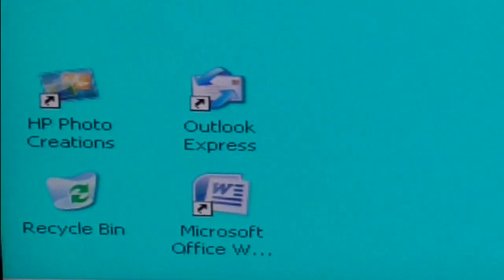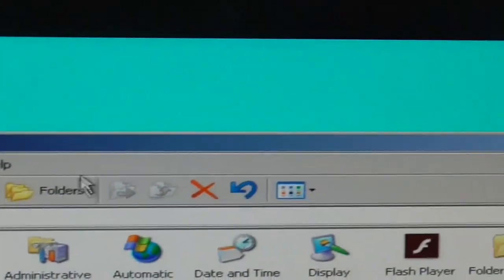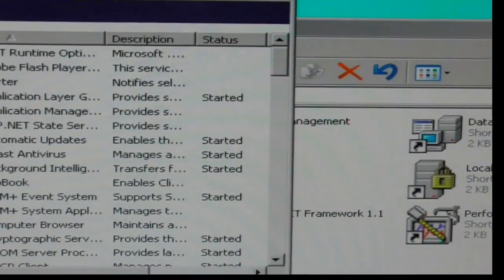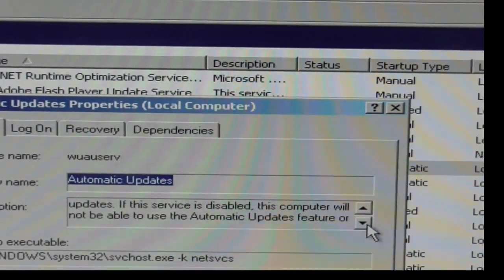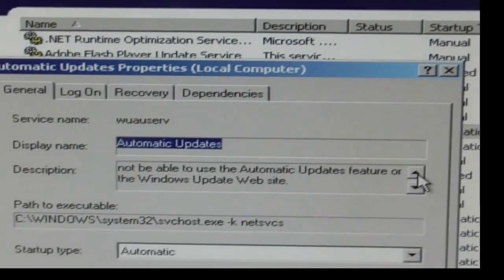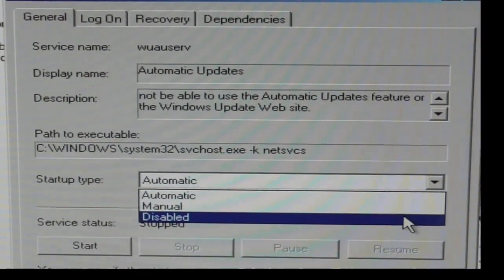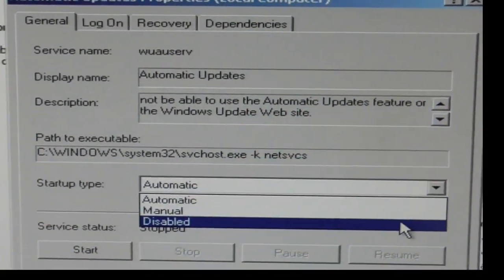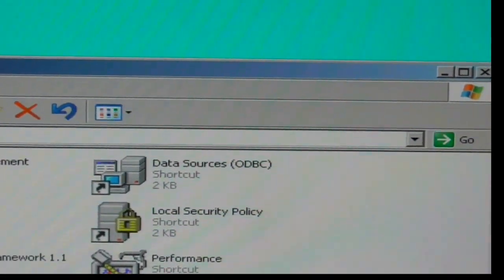REPAIR Windows XP running Slow after End of Life THIS will fix the Problem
Windows XP running Slow after End of Life  THIS will fix the Problem